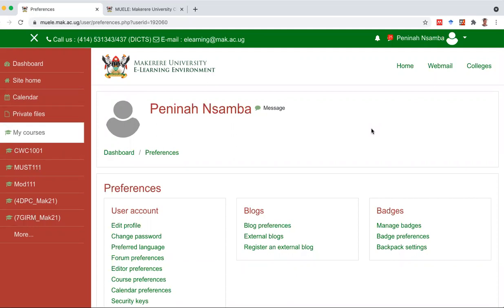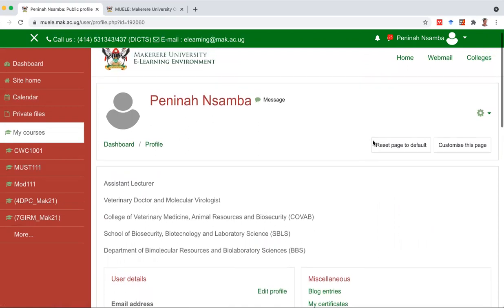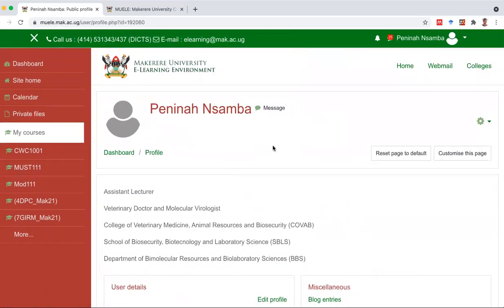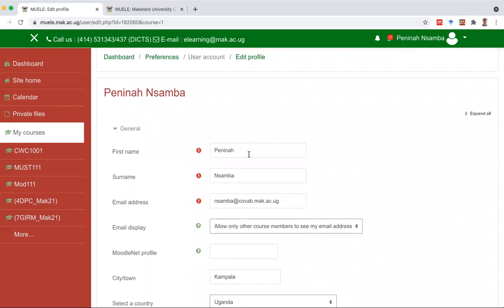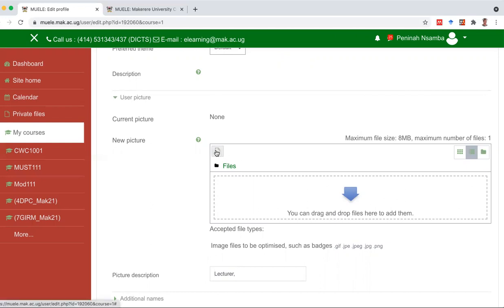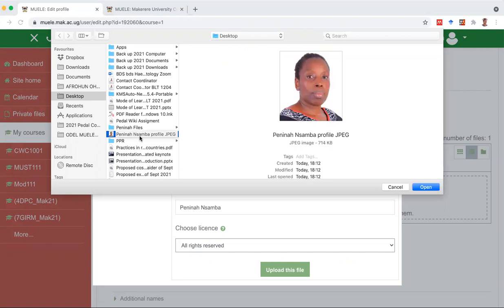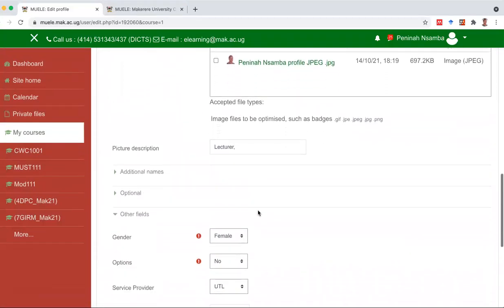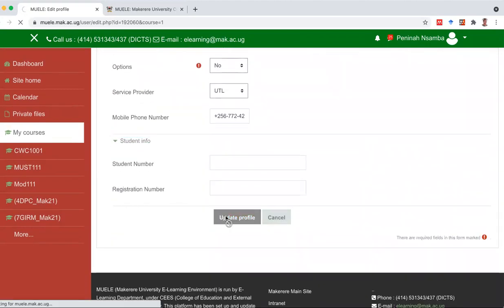Updating Profile for on Makerere University BLT1204 Module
Education material for muele